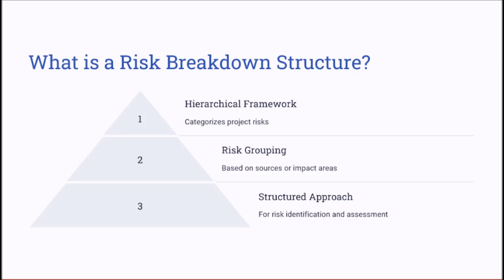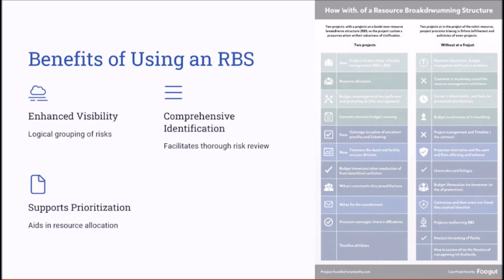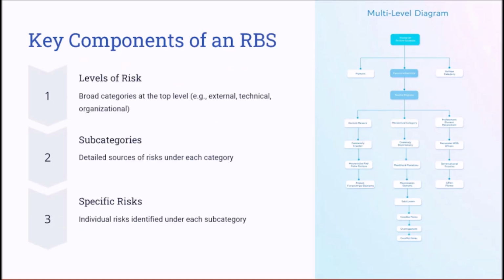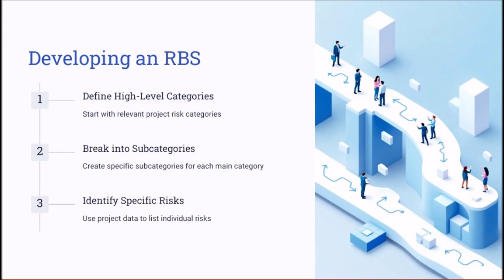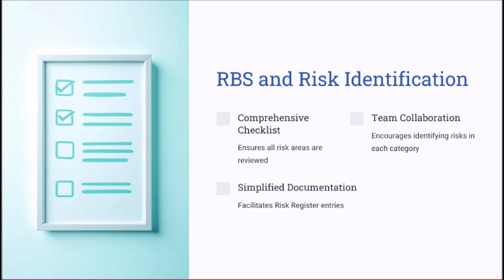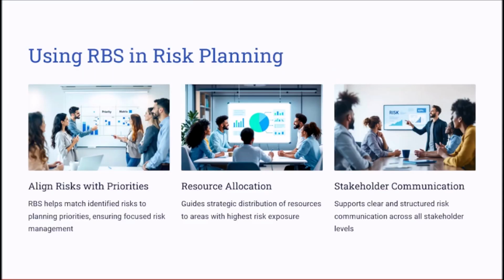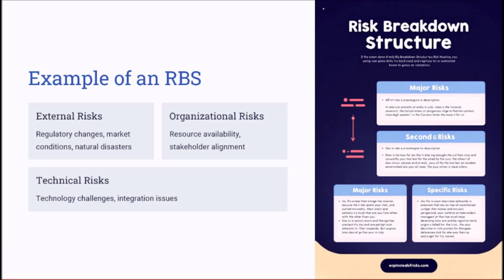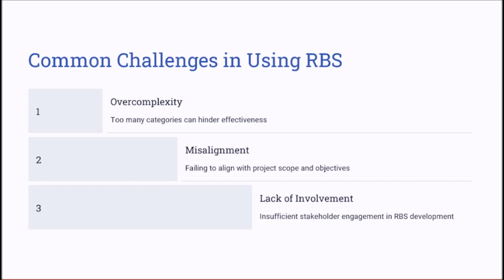🎬97- Risk Breakdown Structure (RBS) Explained | Planning Phase | Complete PMP Exam Prep 📝 | 2025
In this session, we explore the Risk Breakdown Structure (RBS) – a critical project management tool to categorize and organize project risks systematically. Learn how to develop a multi-level RBS that aligns with your project’s objectives and strengthens your risk identification and planning efforts, all following PMI guidelines. 🚀

🔍 What You’ll Learn in This Video:
✅ What is an RBS? – Understand the hierarchical structure that categorizes risks by source or impact area.
✅ Purpose of the RBS – Why it's crucial for systematic risk identification and risk planning.
✅ Key Components – Learn about risk categories, subcategories, and specific risk examples.
✅ How to Develop an RBS – Step-by-step guide to building an effective RBS tailored to your project.
✅ Benefits of an RBS – Improve risk visibility, facilitate prioritization, and enhance team collaboration.
✅ RBS & Risk Register – How the RBS supports easier documentation and analysis of risks.
✅ Common Pitfalls – Avoid overcomplicating your RBS and ensure alignment with project goals.
✅ Example Walkthrough – See a real-world example of an RBS for better application.

📘 Crucial for PMP Exam Success – Directly aligned with PMBOK 7th Edition content on risk management.
⚙️ Boost Your Risk Planning Skills – Learn to systematically organize project risks for better analysis.
🔑 Master PMP Risk Concepts – Understand how to apply the RBS to real-world projects and exams.

📌 Perfect For:
👉 PMP Aspirants & Project Managers – Learn a vital risk management tool for exam and project success.
👉 Risk Analysts & Business Consultants – Strengthen your risk frameworks with PMI-compliant tools.
👉 Team Leads & Business Owners – Improve your approach to identifying and categorizing project risks.

📖 FREE PMP Study Materials to Elevate Your Preparation:
📌 PMP Study Guide – Covers all knowledge areas and exam domains.
📌 PMBOK Guide 7th Edition – PMI’s official guide for your reference.
📌 ITTO Cheat Sheet – Handy reference for Inputs, Tools & Techniques, and Outputs.
📌 RBS & Risk Register Templates – Downloadable templates to use immediately in your projects.
📌 PMP Glossary – Quickly learn and recall essential PMP terminology.
📌 Agile Scrum Guide – Perfect for agile or hybrid projects.

📢 Join the PMP Mastery Hub! Let’s take your project management expertise to the next level. 💡